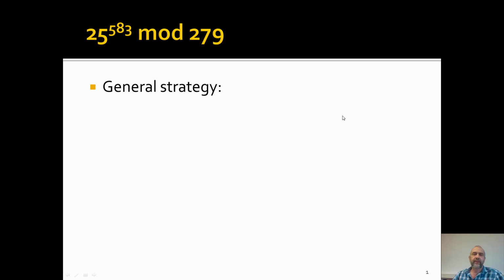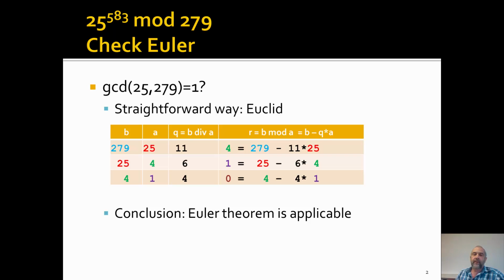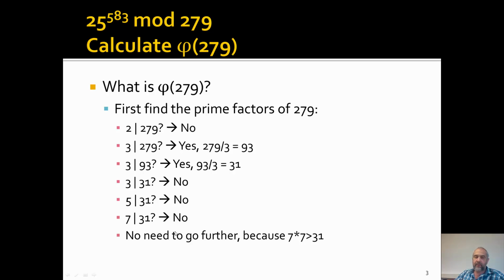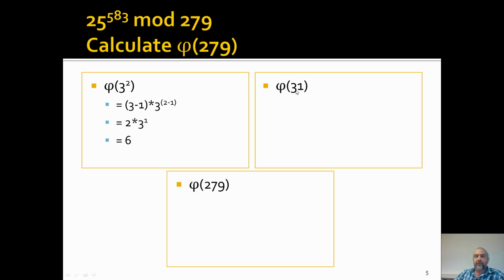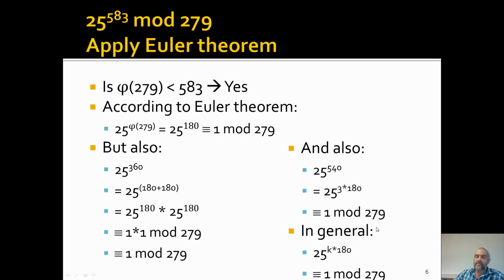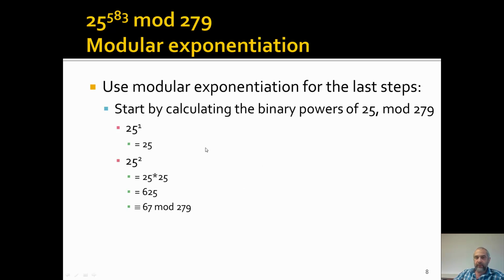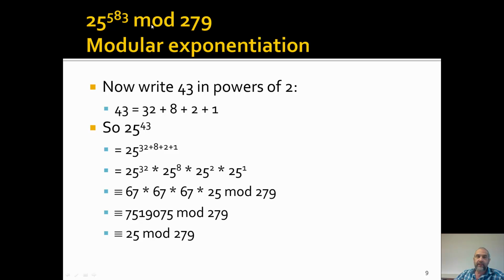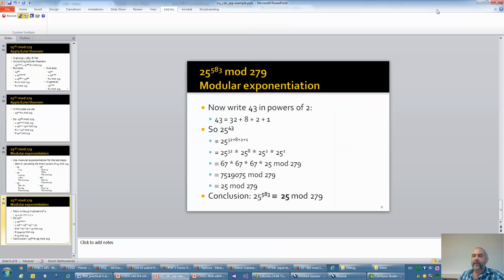Calculating modular exponents